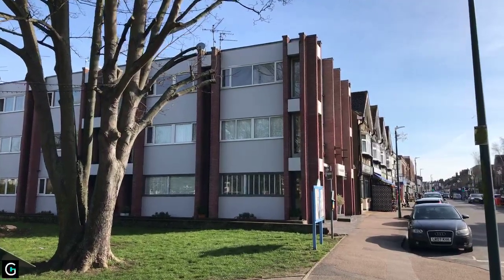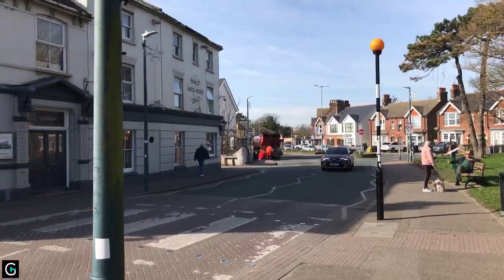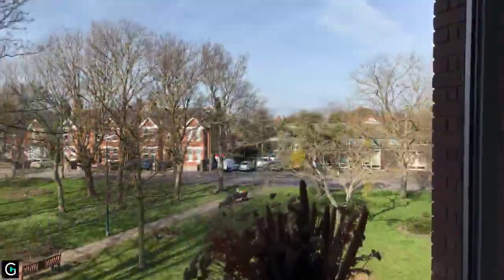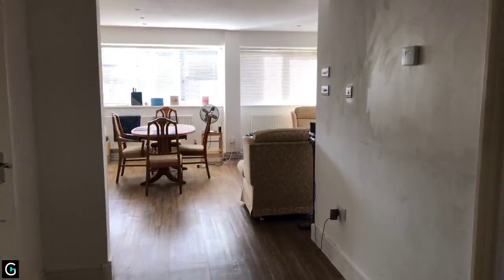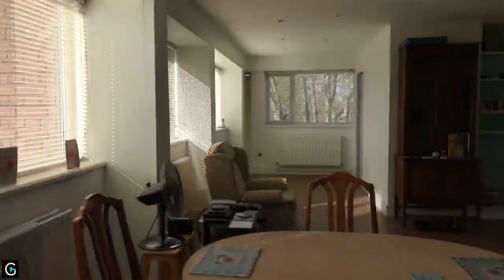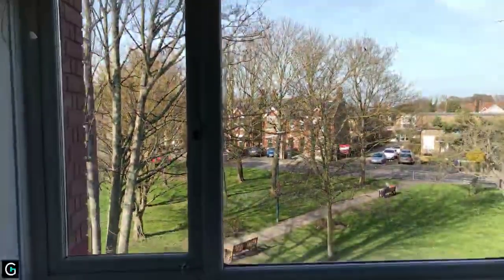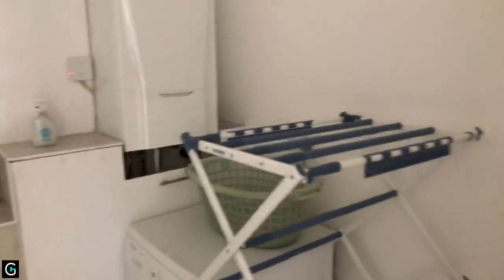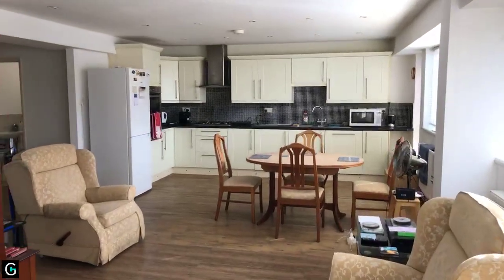A fantastic sized 3 bedroom apartment in the heart of Birchington!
Located in the heart of the village is this amazing size 3 bedroom 2nd floor apartment that offers low maintenance fees.  As soon as you walk in the apartment you will be greeted with a great size reception hallway leading through to an open plan kitchen/dining room/lounge which is lovely and bright and offers spectacular views over Birchington towards Minnis Bay.  There are also 3 bedrooms, bathroom/shower room and a utility area. Just over the road you will find the local shops, train station and beach.